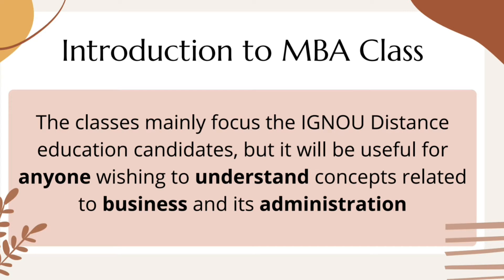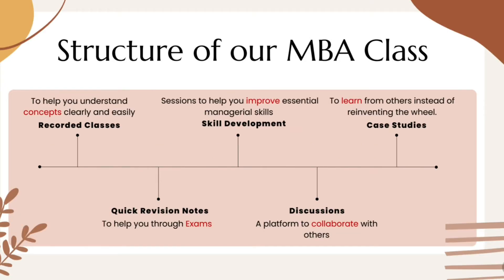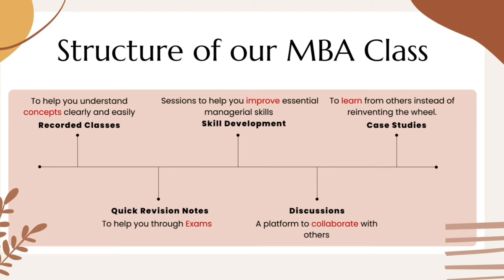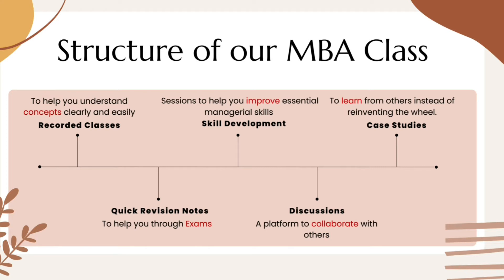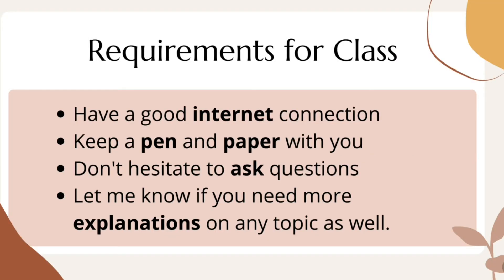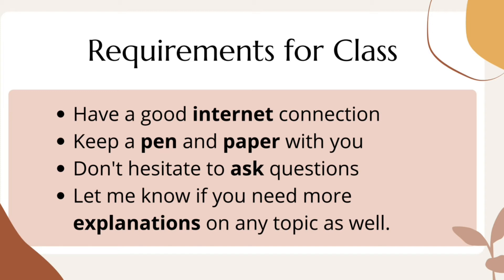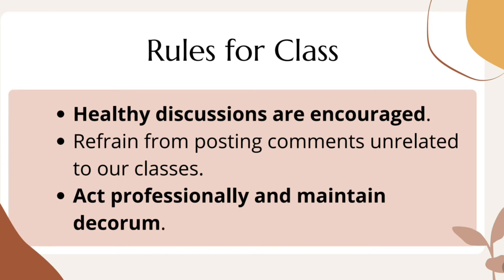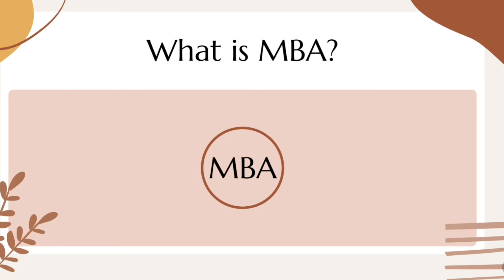MBA | Our Journey Begins | What you can find in the classroom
Hello! my dear learners,

This is a small introduction to how our class will be structured so that you know what you can find in our channel.

We are starting off with MBA.

I hope you will brighten our classroom by joining us.

Faithfully,
Anu